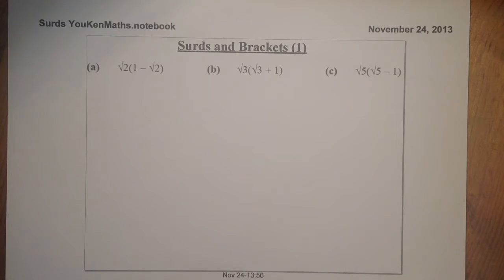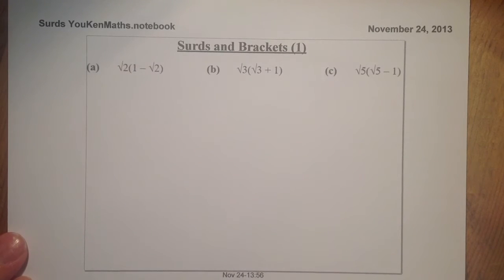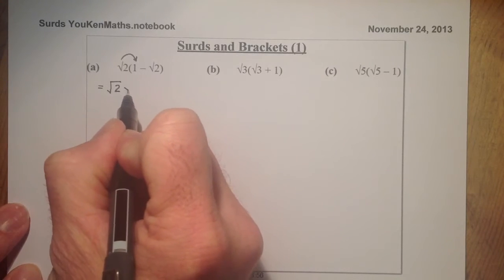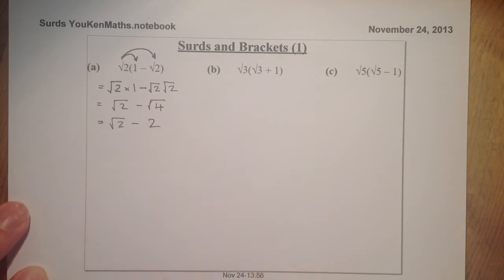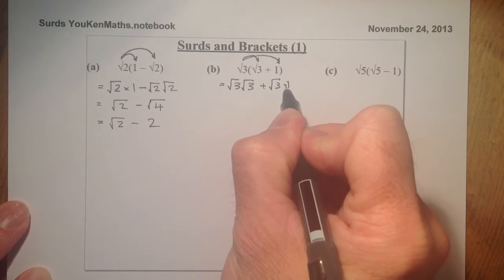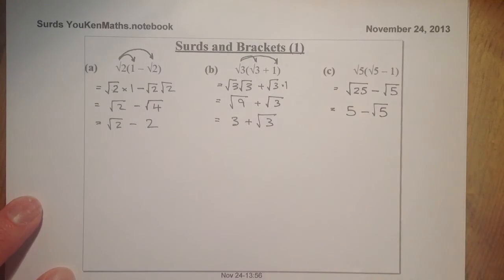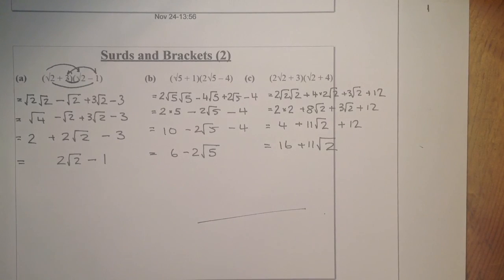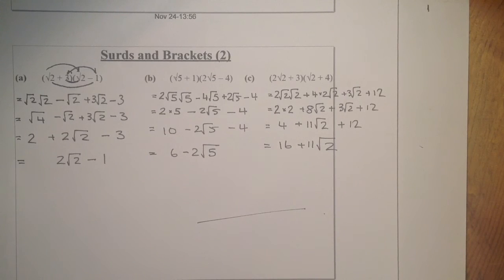SURDS and Multiplying Out Brackets National 5